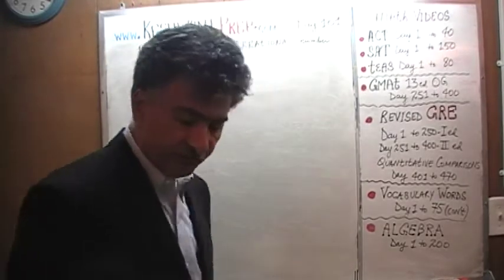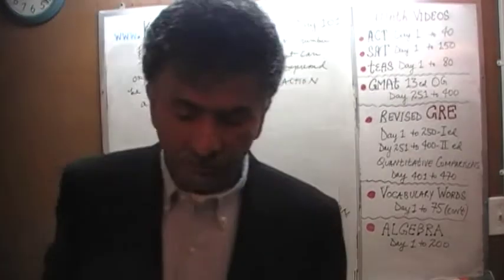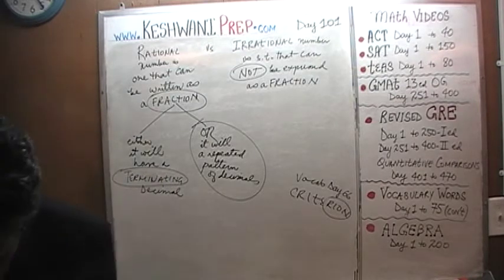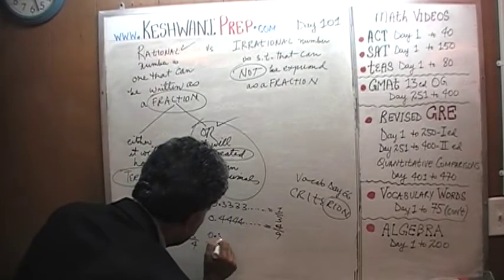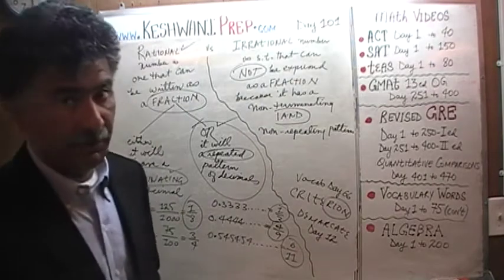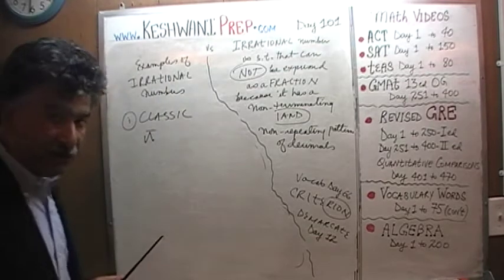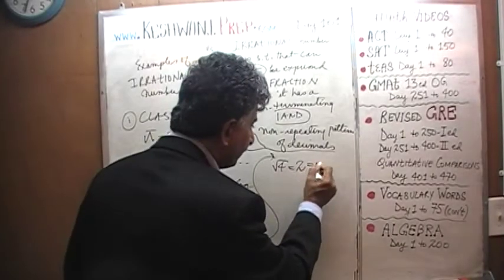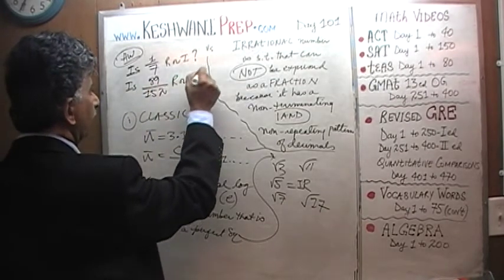Rational vs. Irrational Numbers 1/5, Day 101, Basic Math for GRE, GMAT, TEAS, SAT, ACT Prep Tutor